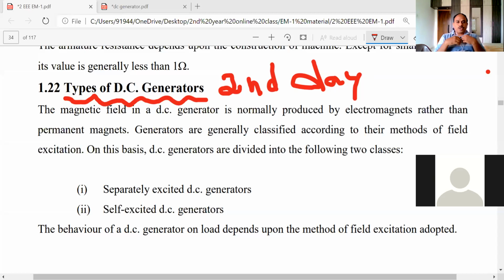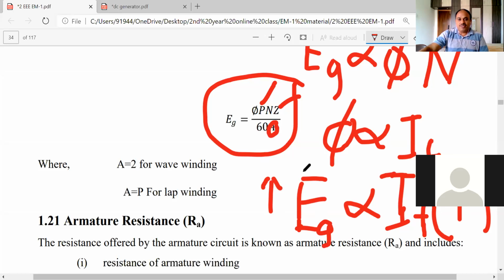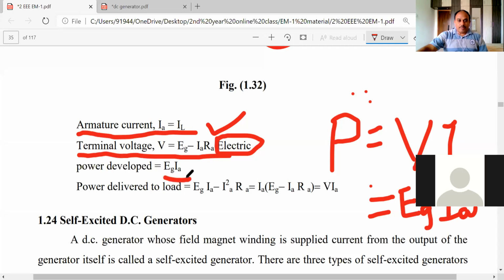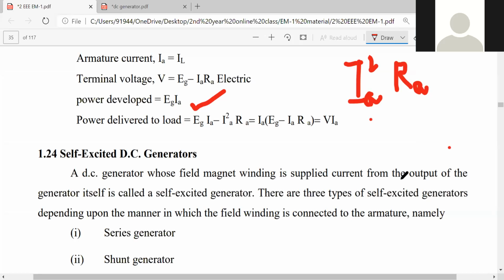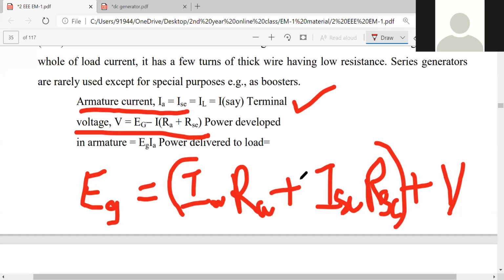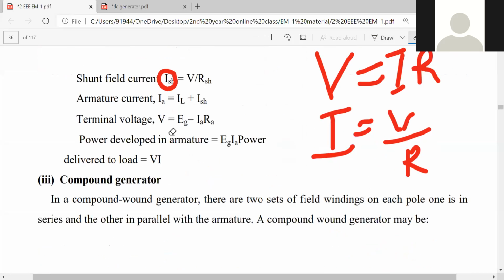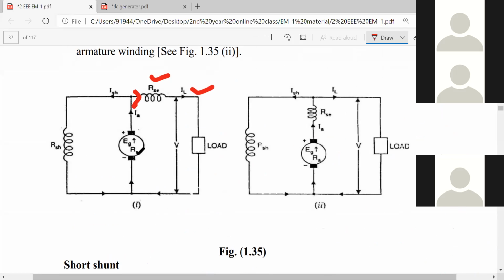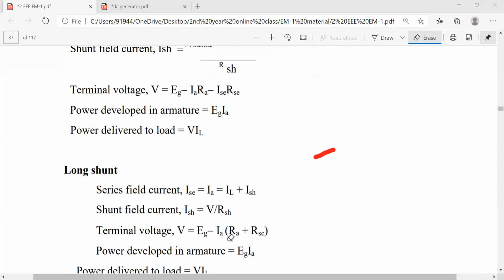EM-1 PROBLEMS ON OC AND SC TEST OF TRANSFORMER 2 27-11-2020